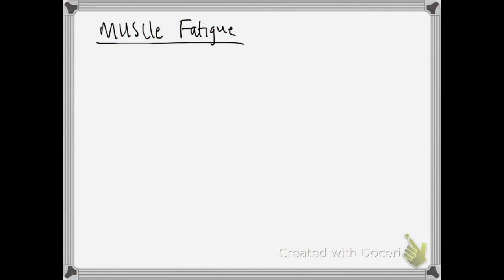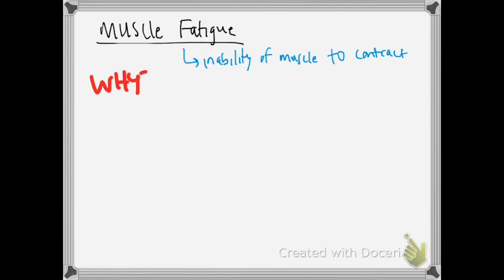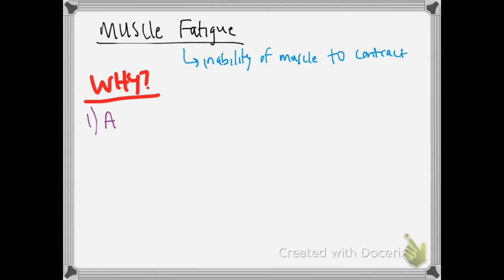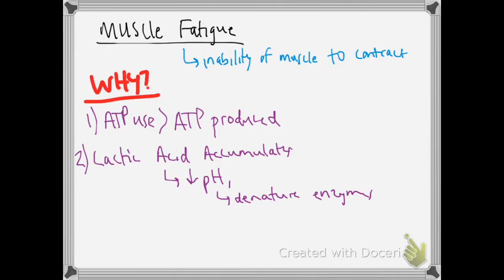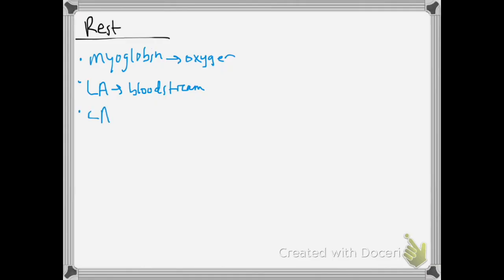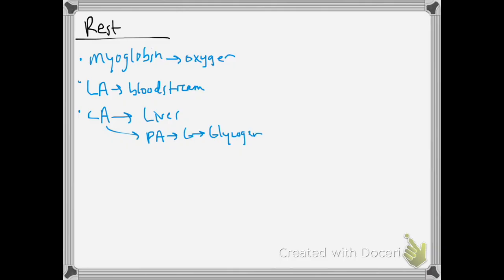Muscle Fatigue and Muscle Recovery | Lime the Tutor | Premed Anatomy and Physiology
What is muscle fatigue?

What are some things that can cause muscle fatigue?

How does the pH of lactic acid affect muscle contraction? Why does it have this effect?

What are some things that happen when a muscle is recovering?